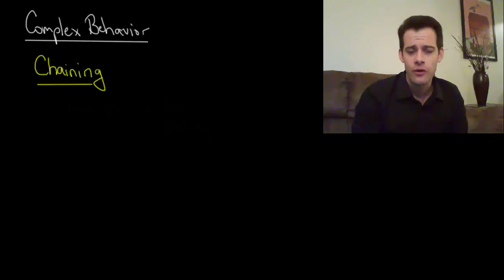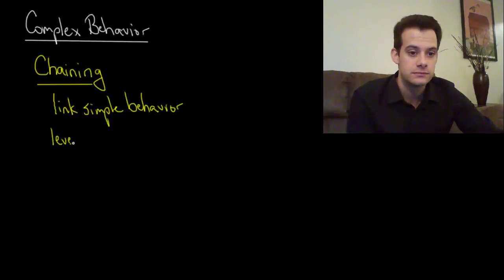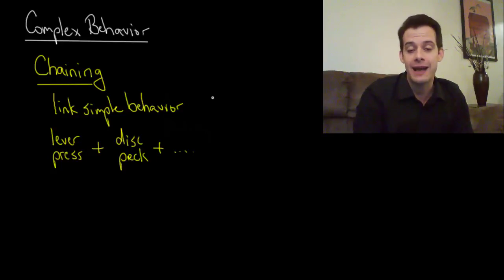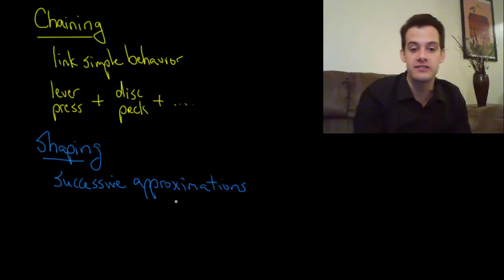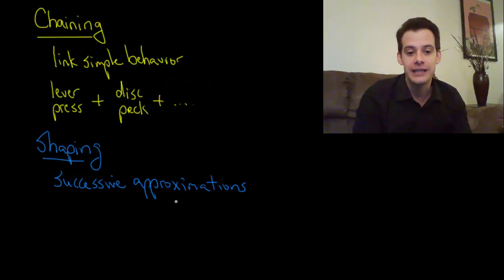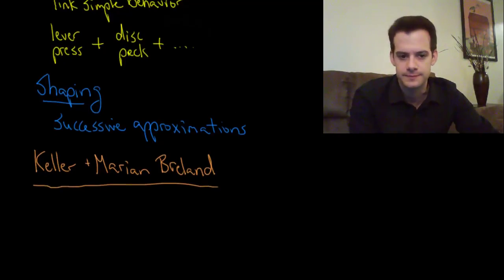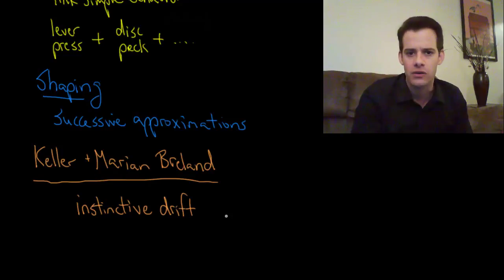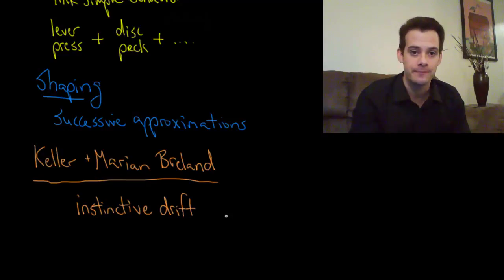Chaining, Shaping, & Instinctive Drift (Intro Psych Tutorial #64)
In this video I describe the how conditioning to be used to train more complex behaviors. This can be accomplished with chaining, which involves linking together previously conditioned behaviors, and shaping, which involves reinforcing successive approximations of a desired behavior. Next I provide examples of behaviors which cannot be conditioned due to biological constraints on learning described by Keller and Marian Breland.

Enable closed-captioning or find a full transcript of this video